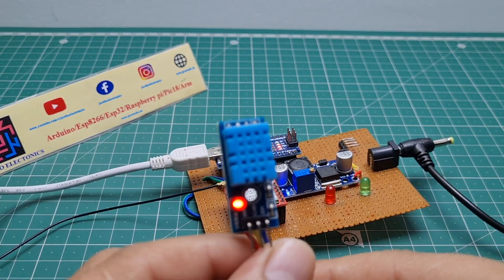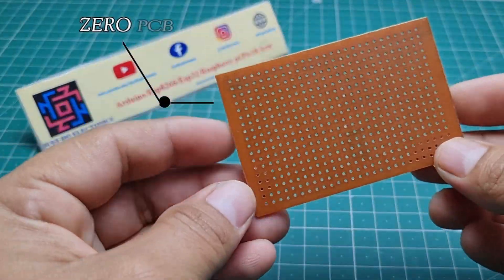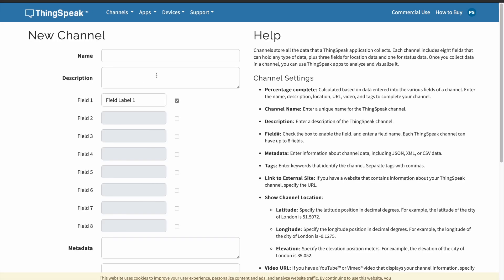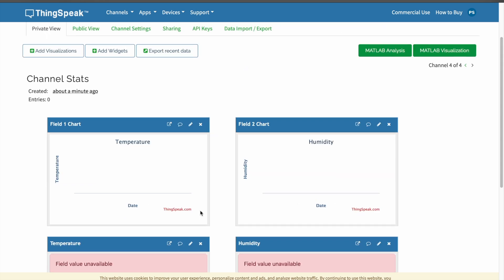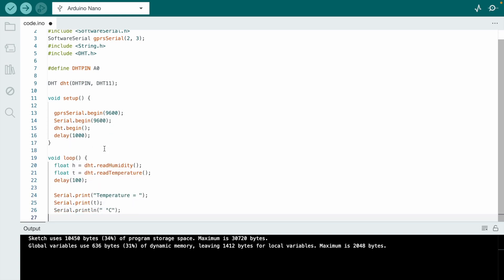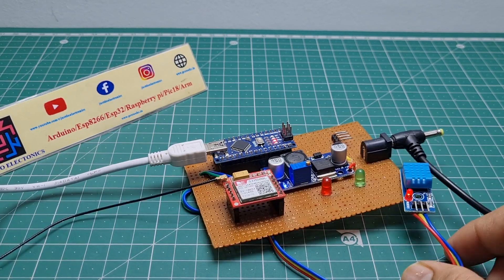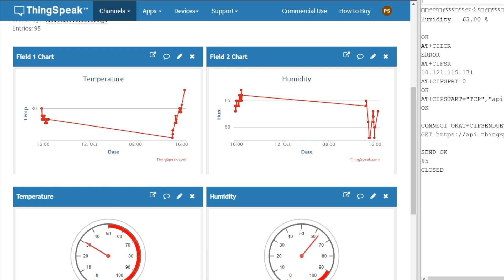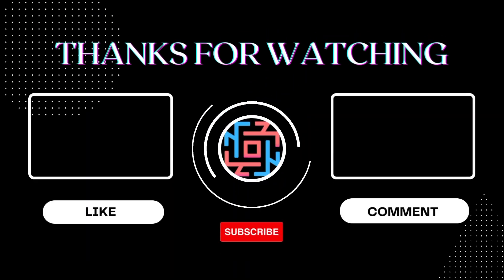Send Data to ThingSpeak Server using SIM800 GPRS Module and Arduino | Cellular IoT with DHT11 Sensor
This project demonstrates how to send temperature and humidity data from a DHT11 sensor to the ThingSpeak cloud server using an Arduino and a SIM800/900 GSM/GPRS module. It uses AT commands to establish a GPRS connection and transfers sensor readings over cellular network, enabling IoT applications in areas without WiFi. Real-time environmental data is monitored remotely via ThingSpeak dashboard.

Component List
Arduino Nano
SIM800l GSM Module
Lm2596 Step Down Converter
DHT11 Sensor
Zero PCB
LED